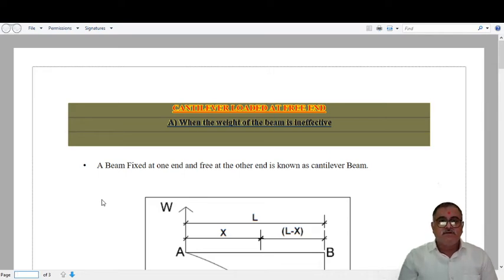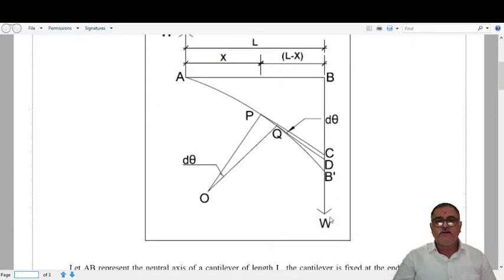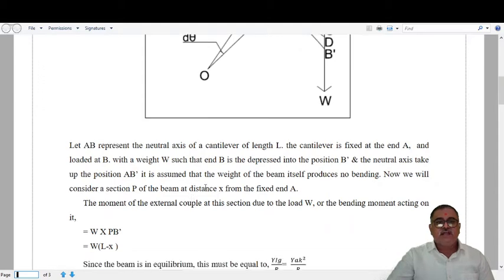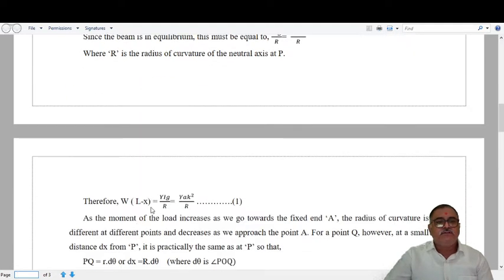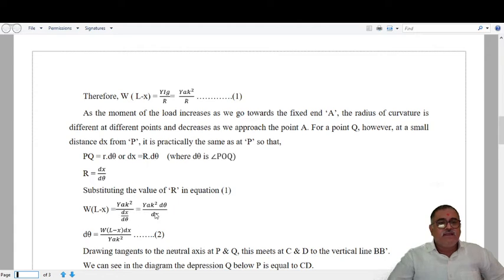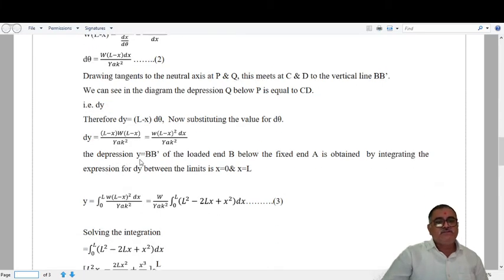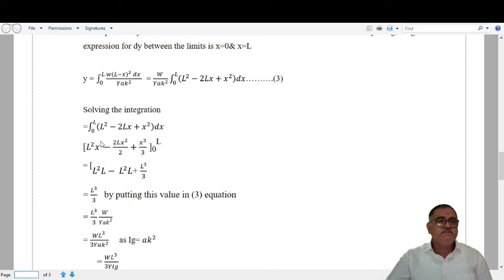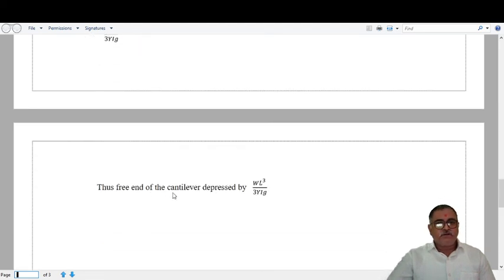LECTURE -19 CHAPTER 2 ELASTICITY